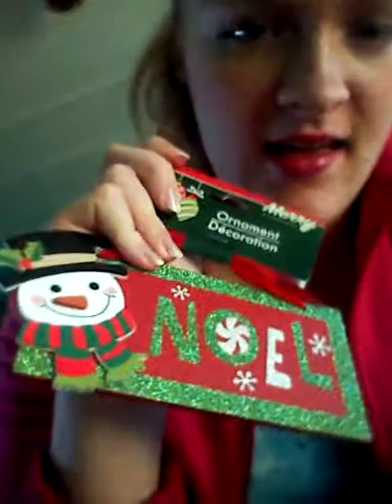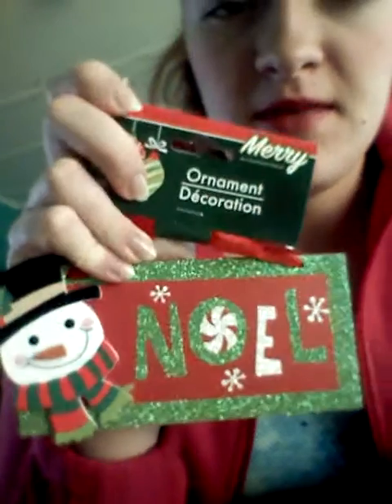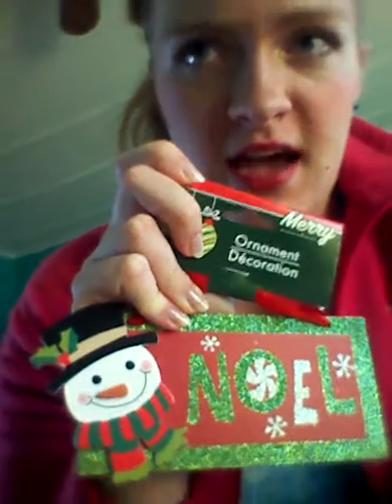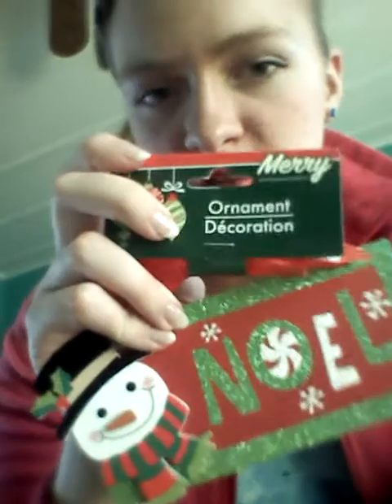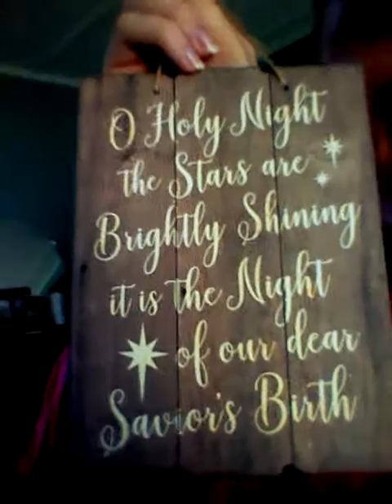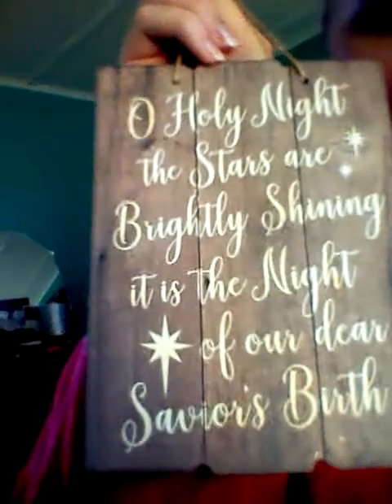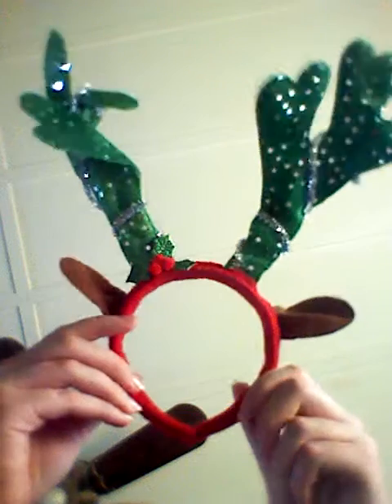CHRISTMAS SHOPPING HAUL 2018!! (PART 2)